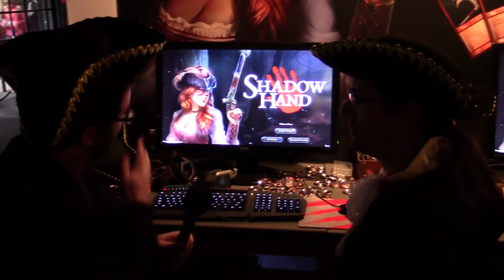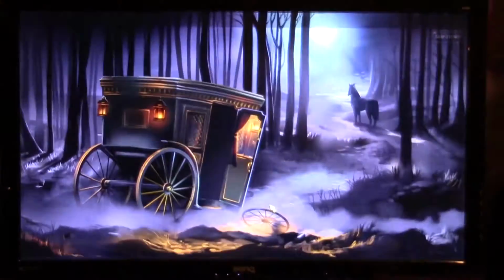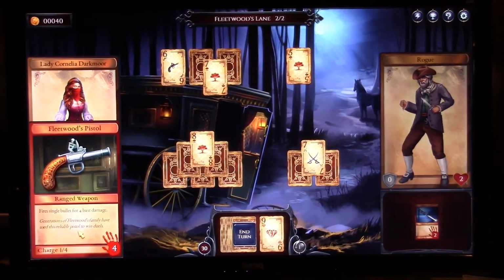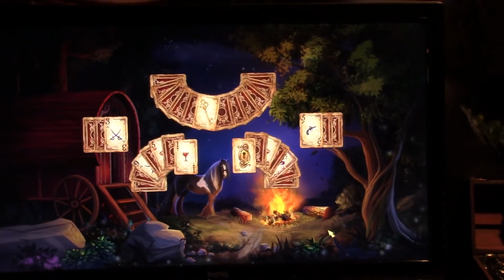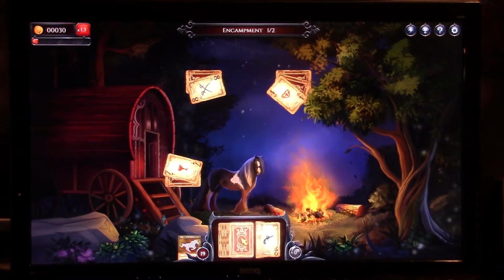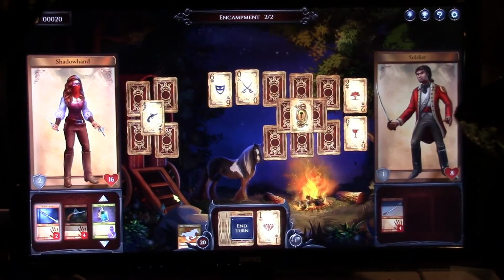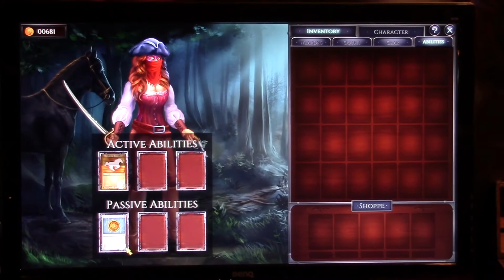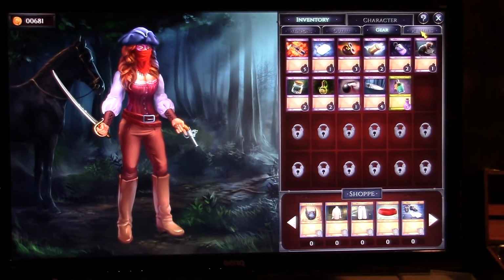ShadowHand - EGX Rezzed Developer Interview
ShadowHand is a unique, card-battling adventure game, set in late 18th Century England,  following the story of Lady Darkmoor, a young aristocrat who masquerades as the notorious highwaywoman, ShadowHand. Fleeing a crime scene and forced to act under the cover of darkness, Shadowhand will stop at nothing to retrieve an incriminating family jewel, and in doing so, safeguard a woman she holds dear.